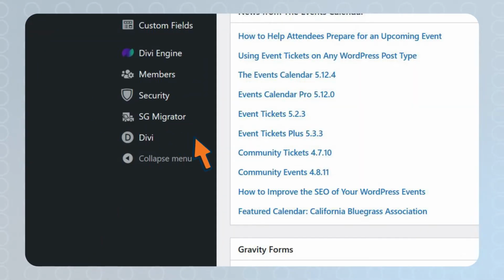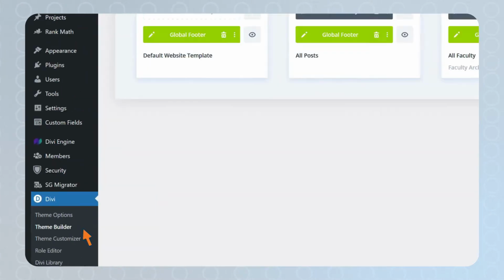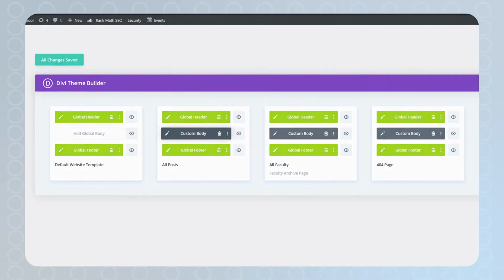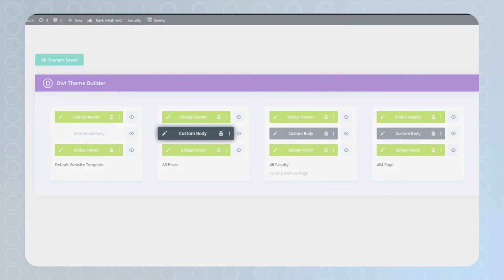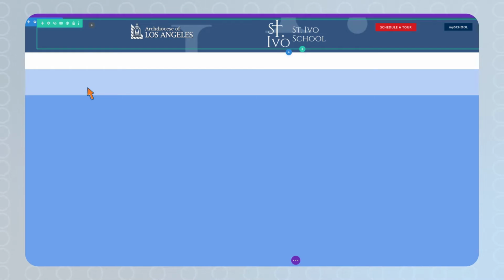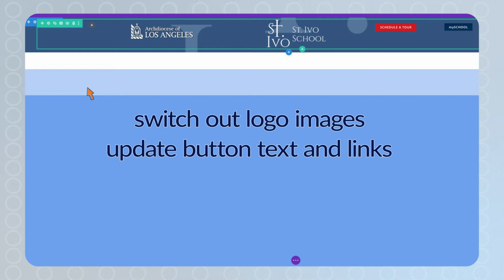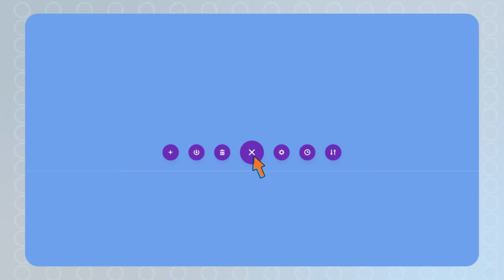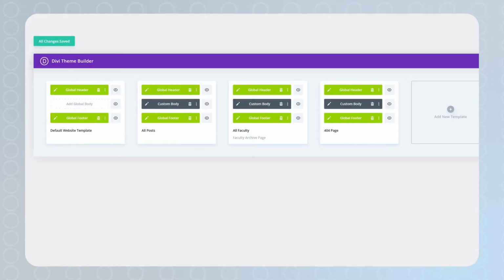Part 10: How to Edit the Header & Footer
Welcome to Part 10 of Gradelink's school websites course! Learn how to make edits to your website's header and footer.